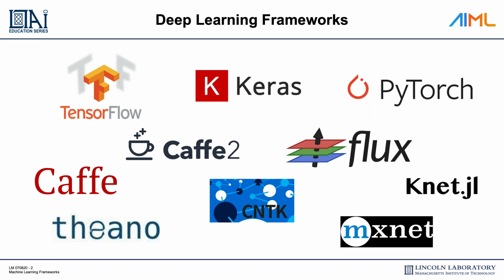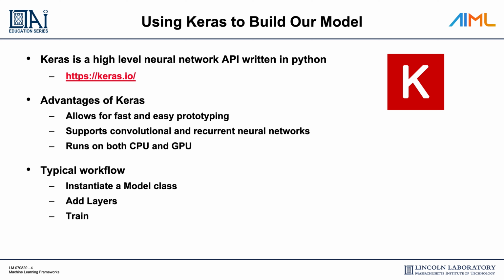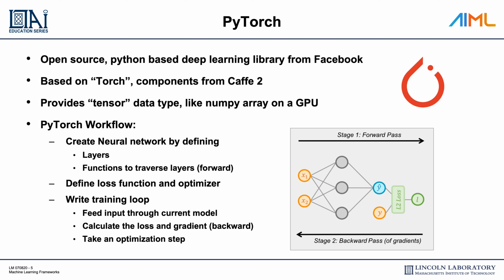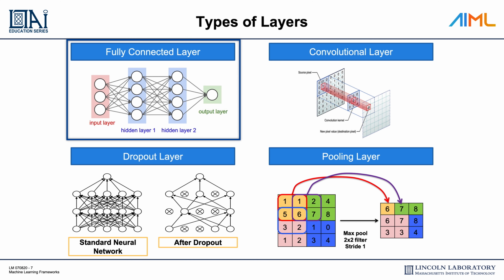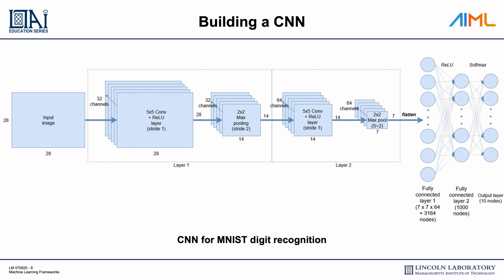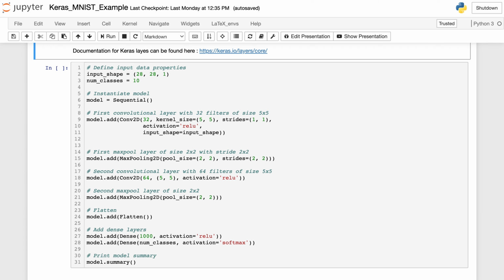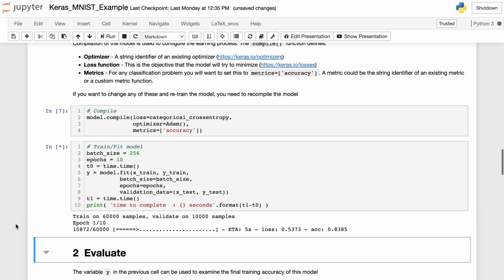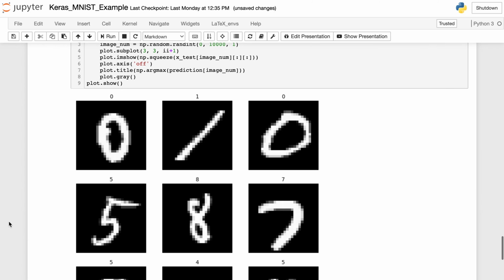Machine Learning Frameworks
This video introduces some popular machine learning frameworks and the basics of how to use some of the more common ones. The second half of the video demonstrates the use of Tensorflow with Keras.